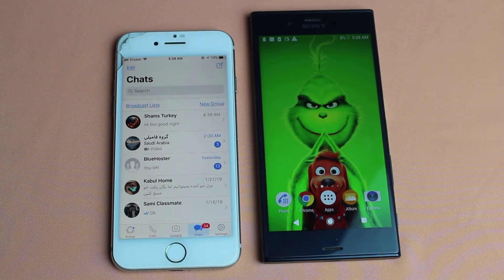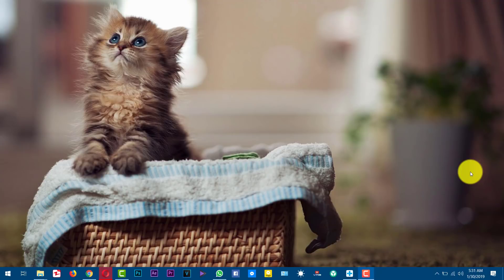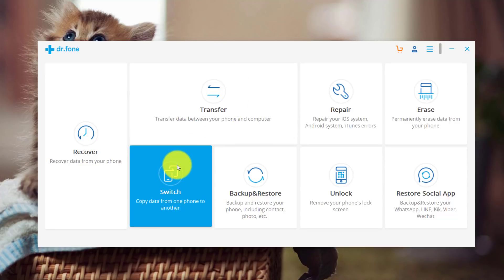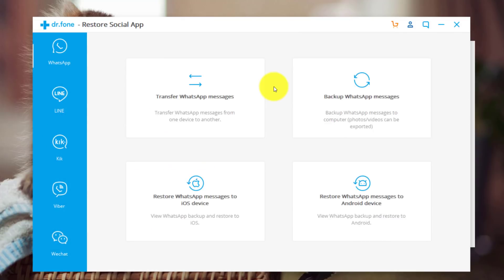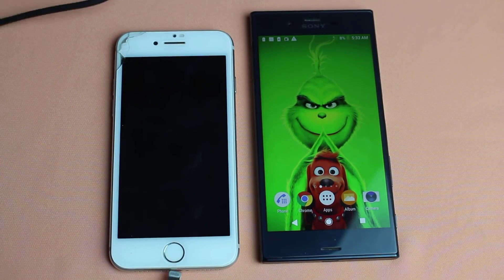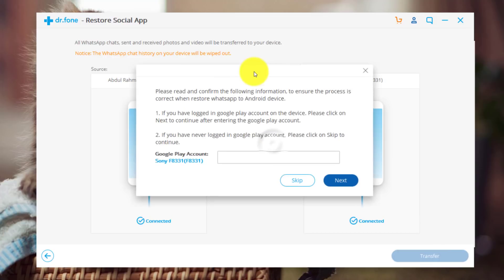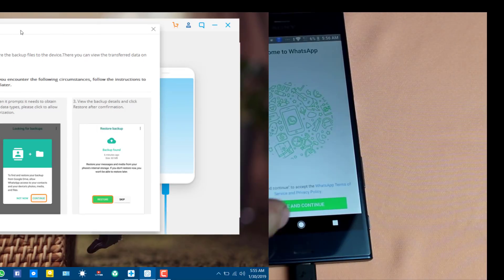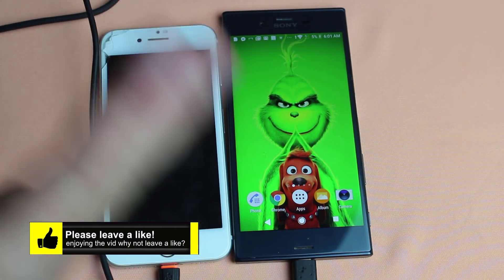Transfer Whatsapp from iPhone to Android 2019 - How to Move Whatsapp to new Phone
Best Way to Transfer Whatsapp from iPhone to Android using this software.

YOU CAN ALSO USE THIS TOOL TO TRANSFER WHATSAPP FROM ONE PHONE TO ANOTHER.

If you are looking for how to move WhatsApp history from android to ios, then you are at the right place. in this video, I will show the easiest way to transfer to the new phone. in this video, I will introduce a software called Dr fone Restore Social App. this is the best Whatsapp manager of all time.

If the SOFTWARE used in this video didn’t work, then here is another alternative tool to transfer WhatsApp from iPhone to android. And the software is called, Tenoshare Whatsapp transfer.